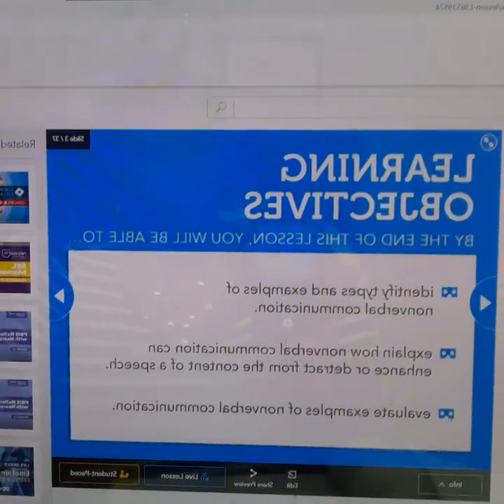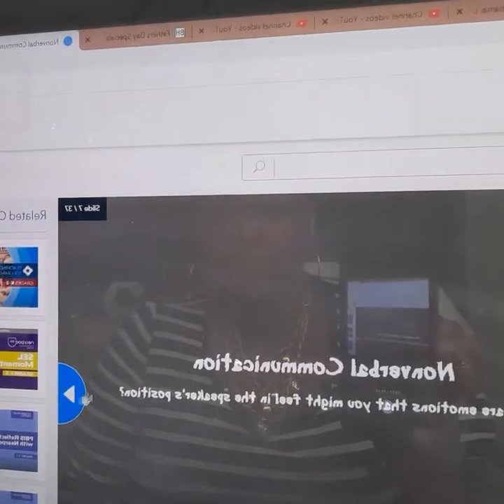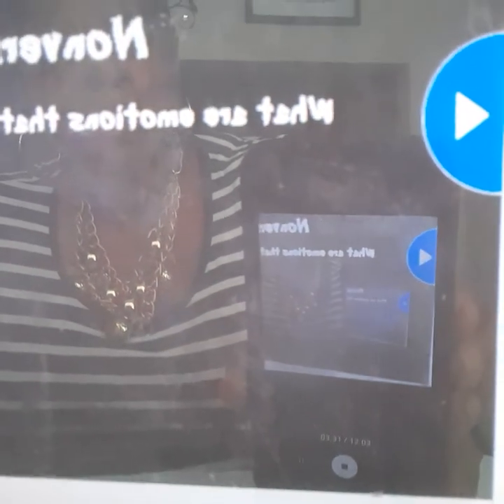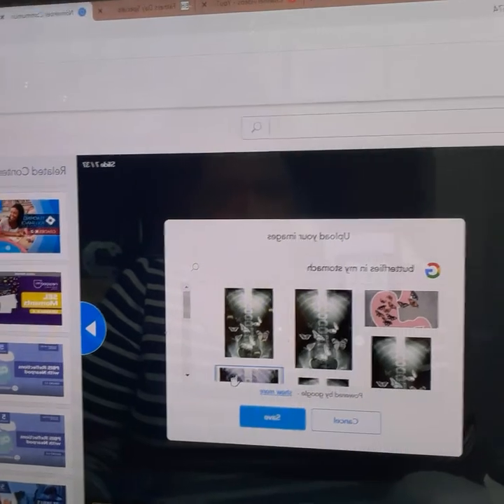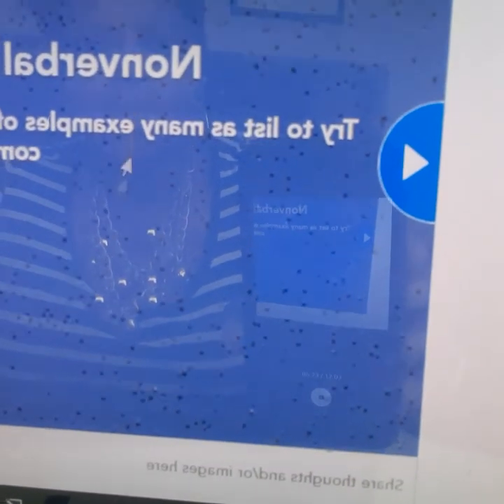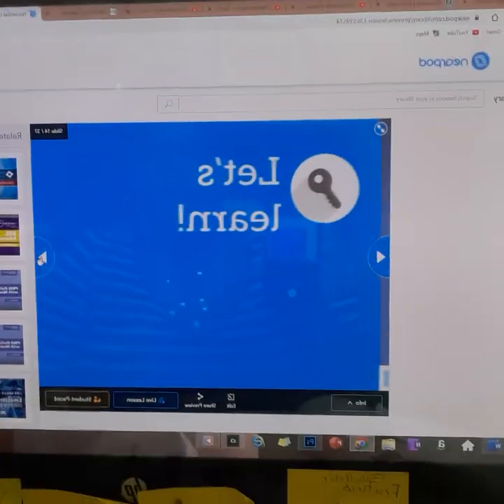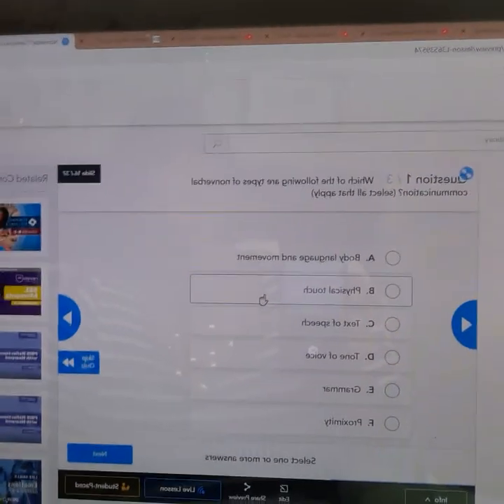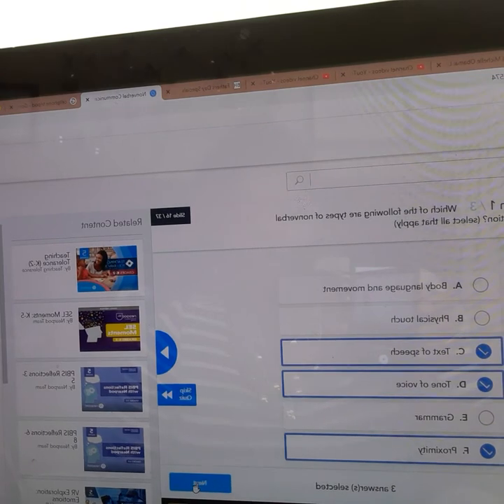How to do your Nearpod assignment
The breakdown on how to answer questions, upload photos, and the expectation I have for your Nearpod assignment.